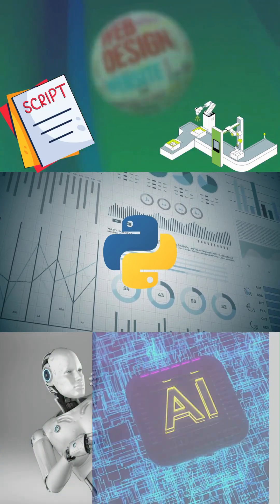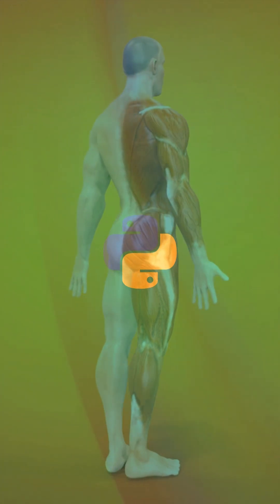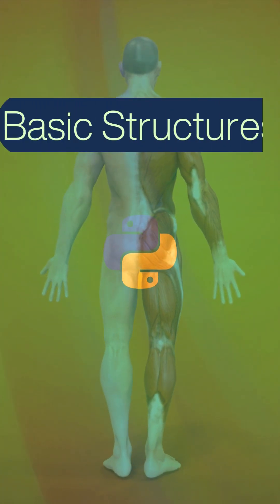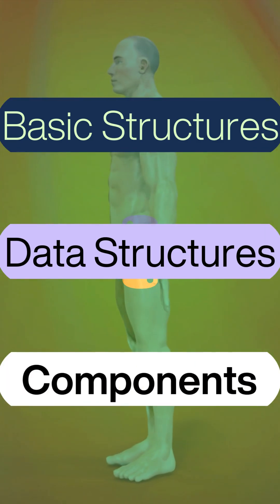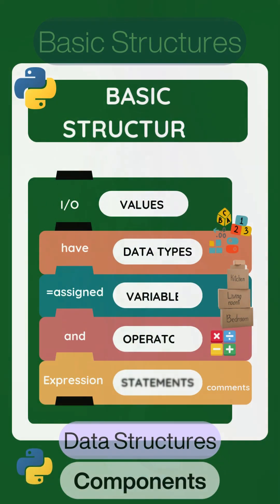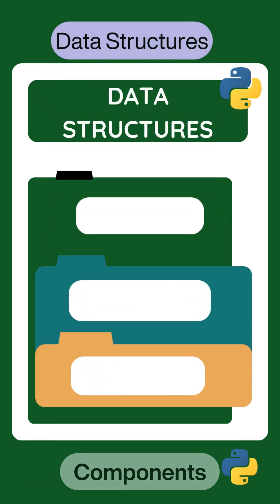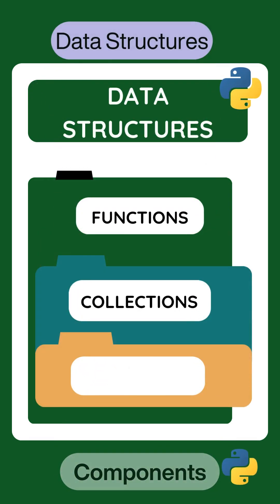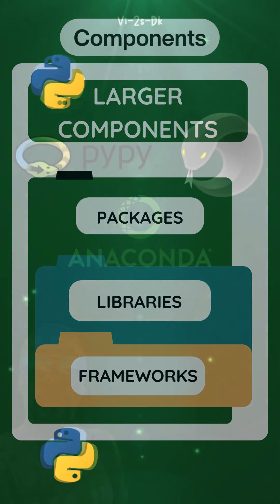Python in 90 Secs! 🚀 Why EVERYONE Should Learn It in 2025!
🤯 Python in 90 Seconds – The #1 Skill for 2025 Jobs (AI, Data Science & Beyond!)

Why waste time? Here’s why Python dominates coding in 2025:
✔ Easiest language for beginners
✔ #1 for AI, Data Science & Automation
✔ Used by Google, Netflix & NASA

**In this lightning-fast video:**
0:00 Welcome to Python: The 90-Second Overview
0:12 Python's Key Features & Benefits (Why it's so popular!)
0:24 Real-World Python Applications (Web Dev, AI, Data Science & More)
0:35 Inside a Python Program: Understanding Its Anatomy

▶ FULL FREE COURSE: Python for Beginners 2025
▶ NEXT SHORT: “Python Variables Explained in 60 Secs!”

“Python or [Your Fav Language]?” – Let’s debate! 🚀

(P.S. Smash ❤️ Like if you learned something!)

➡️ **Previous Video:** 🚀🐍 Python for Beginners: Your Complete 2025 Coding Journey Starts Here!"]
➡️ **Next Video:** "🚀🐍 [1-1] Python Fundamentals: Essential Things to KNOW Before You Code!"]

🚀🐍 Why Learn Python & AI in 2025? Fast Intro & Course Overview (90 Seconds) - Quick Python Basics

Accelerate your coding journey with our 90-second "Executive Summary" of Python! 🚀🐍 In this quick but comprehensive video, part of our FREE "Python for Beginners: Master Coding & AI in 2025" course, you'll discover:

What is Code? A rapid explanation of programming fundamentals for beginners.

Why Python? Key features and benefits like its ease of use, readability, and incredible versatility for modern applications.

Python Applications: Explore the vast world of Python's real-world uses in web development (Django, Flask), data analysis (Pandas), scientific computing, machine learning, AI, automation, and more.

Python Tools & Distributions: A brief look at different Python versions (CPython, Anaconda) and essential coding tools like IDEs, text editors, and notebooks.

Python Program Anatomy: Get a high-level overview of Python's building blocks: data types, variables, statements, functions, modules, packages, libraries, and frameworks.

This video is perfect for anyone wondering "Why Python in 2025?" or "What can Python do?". Get a quick overview of why Python is the most in-demand skill for aspiring developers and AI enthusiasts. This fast-paced introduction is your gateway to understanding Python's power.

🔥 Ready to dive deeper? This is just the beginning of your Python coding journey!

- Welcome to Python: The 90-Second Overview
- Python's Key Features & Benefits (Why it's so popular for coding!)
- Real-World Python Applications (Web Dev, AI, Data Science & More)
- Inside a Python Program: Understanding Its Anatomy & Building Blocks